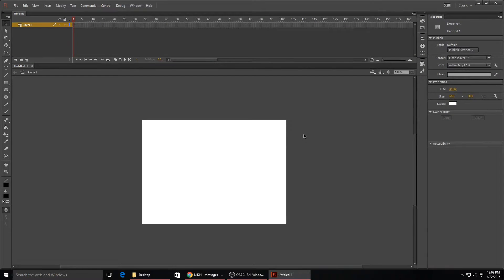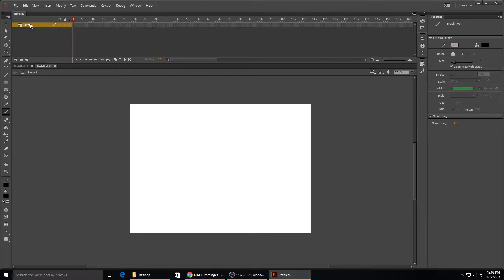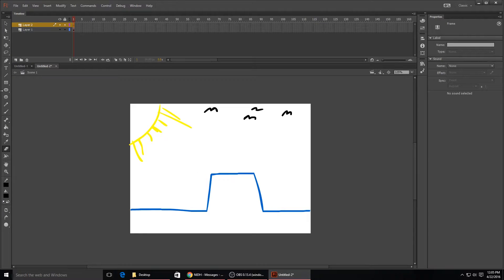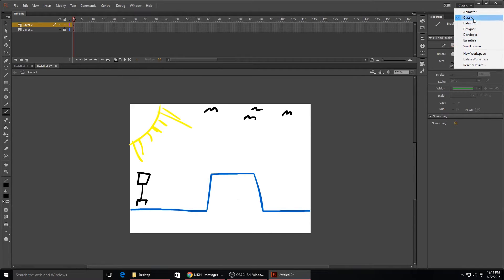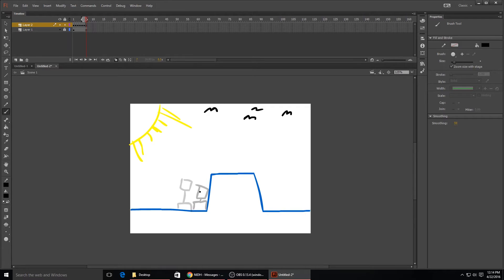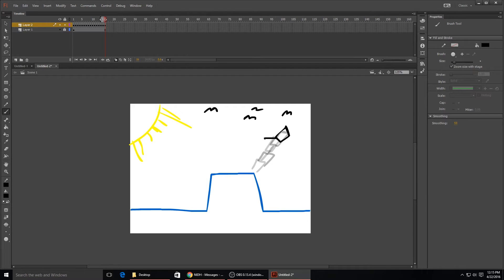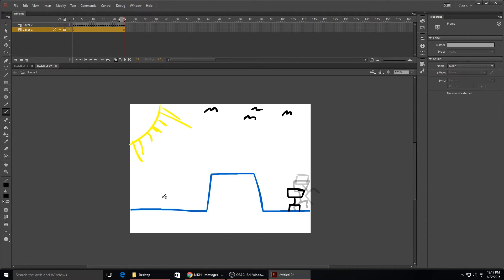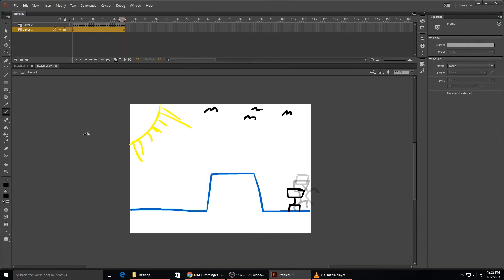Intro to Animation - Adobe Flash 2016! (Beginners)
In this video I show you how to make a simple animation using Adobe Flash Professional CC.